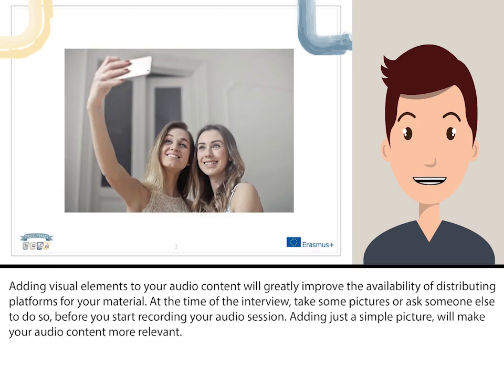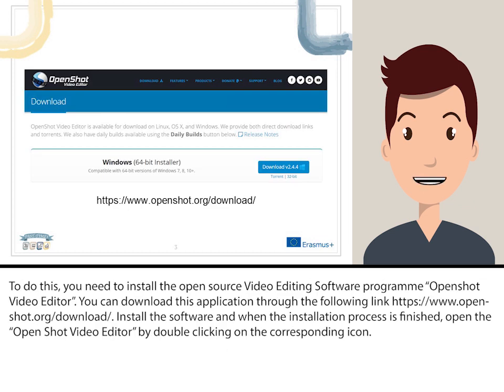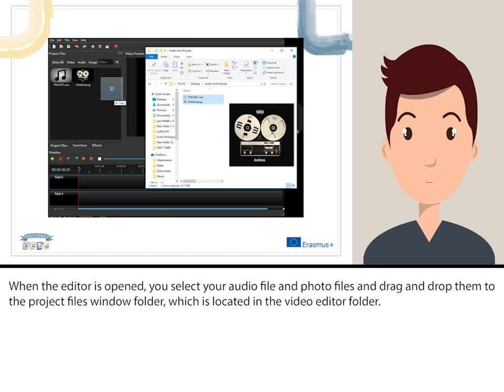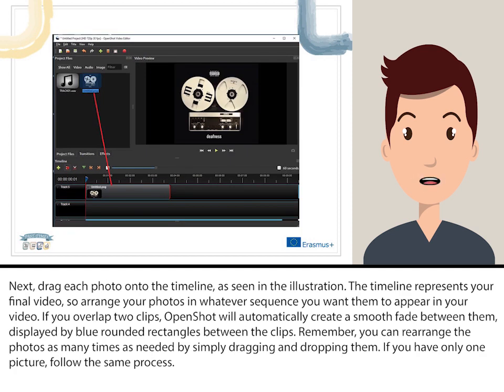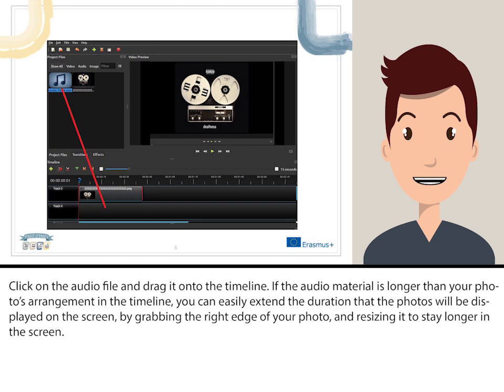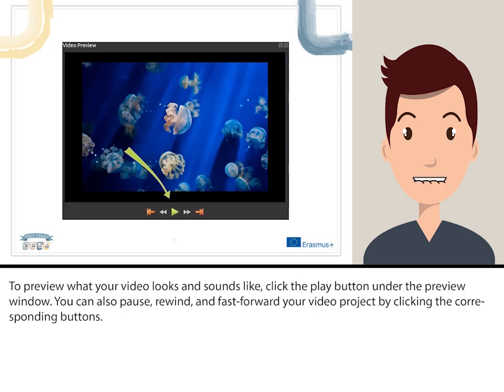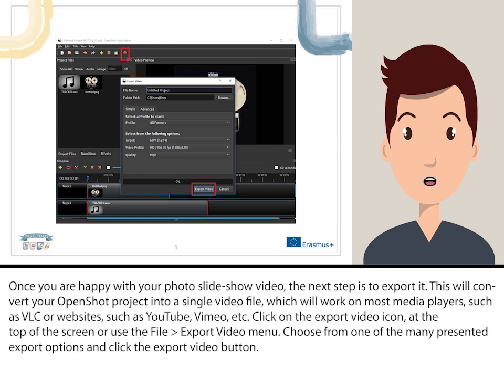Adding visuals to audio content - PAST-TIMES PROJECT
Welcome to the Past-Times digital media production curriculum! In this lesson, you will explore how you can add visuals to your audio material and make your audio interview more attractive to your audience. After this lesson you should be able to download, install and use OpenShot Video Editor for producing high quality visualised audio content.